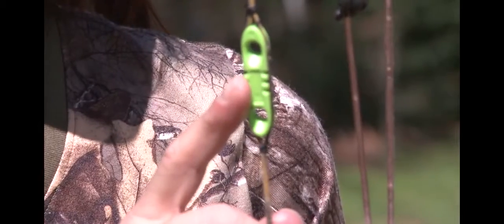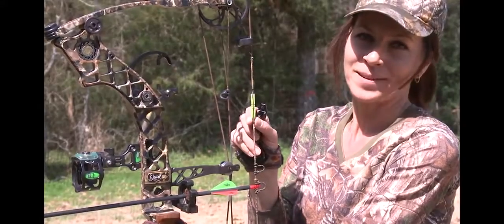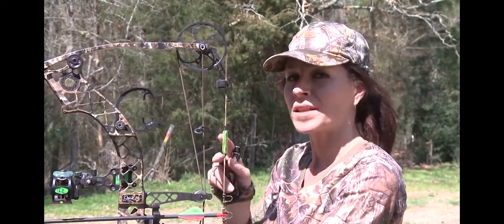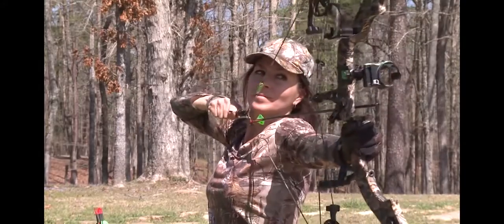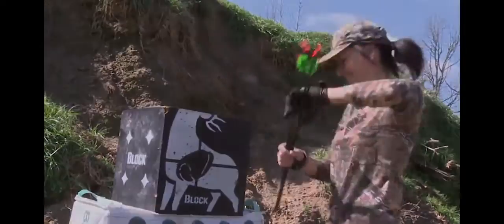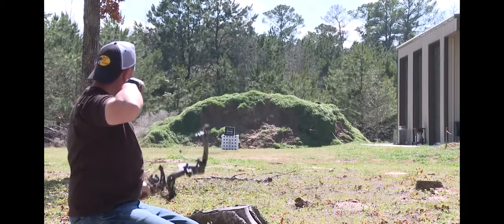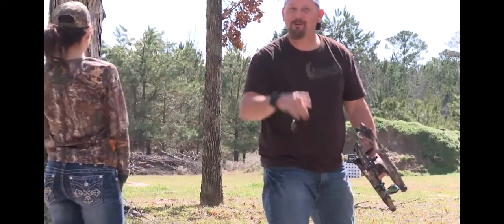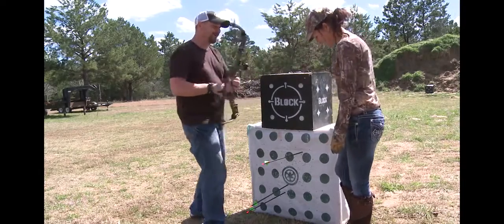Die 3d-Peep. Geht ' S Lang!!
Wie weit kann man Schießen? Versuchen Sie, diese und Sie können die doppelte Distanz.